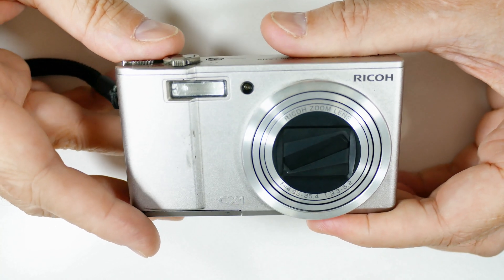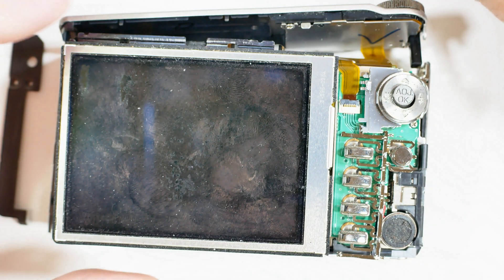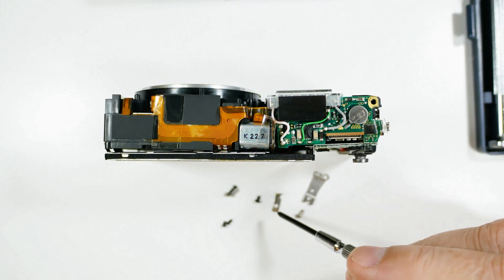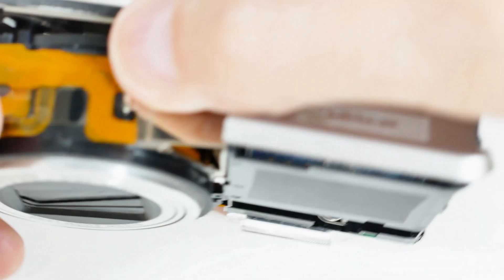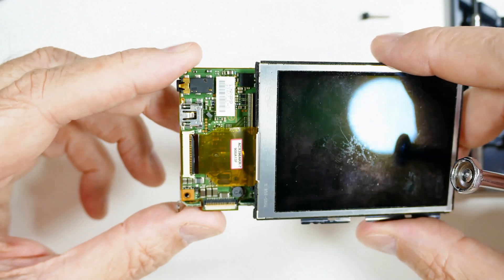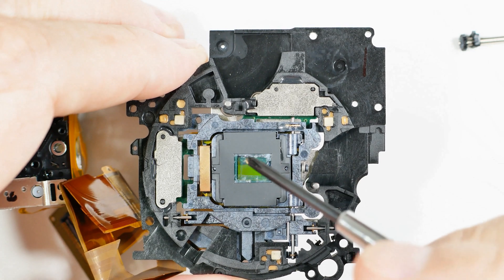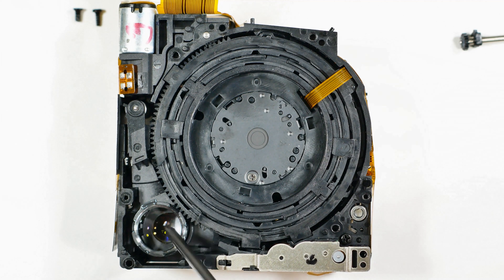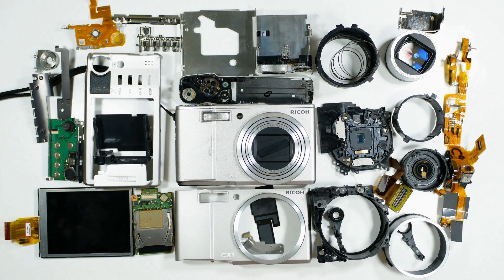Digital Camera Tear-Down, Ricoh CX-1 (4K)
What's inside a digital camera?  This is a detailed tear down of one with a built in zoom lens, auto-stabilization, and auto-focus.

I put the sensor under a microscope, and it turns out it was bad because the adhesive used migrated out onto the sensor.  I have an older CX-1 that is still good.  Looks like a manufacturing change that misfired.

This camera is full of micro motors (including tiny stepping motors), micro-sensors, high precision mechanics, etc.

Ricoh CX1, was among the first cameras to use CMOS instead of CCD.  Super-fast frame rate.

WARNING: Do NOT take a camera with a flash unit apart!  Flash units operate on high voltage that can shock and kill!